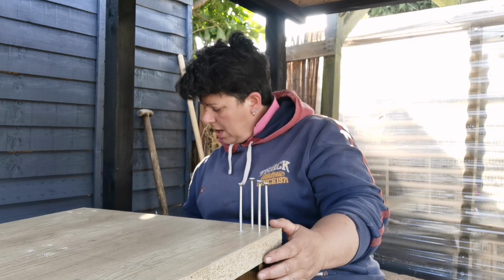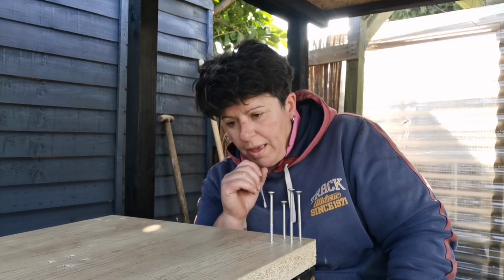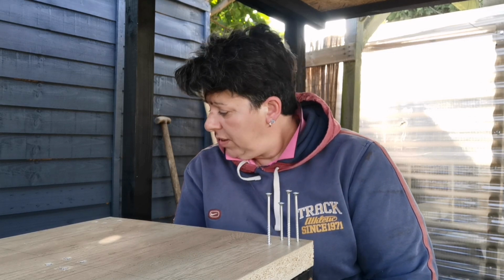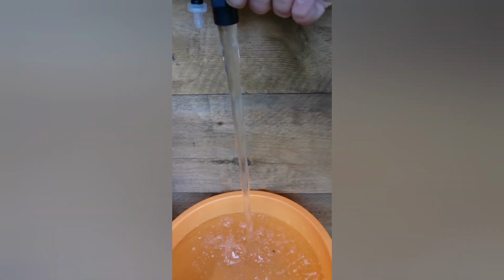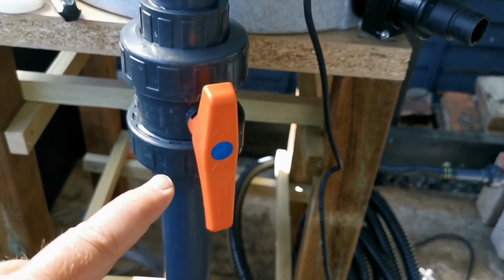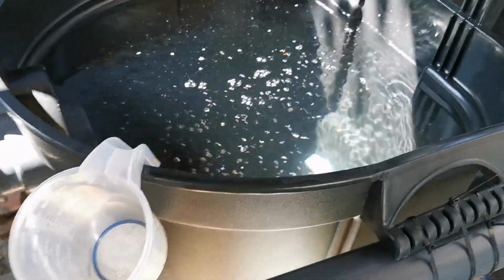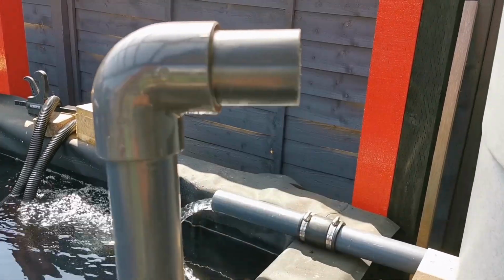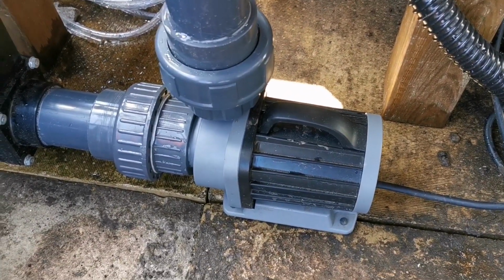Sleepers koi pond build - Pipe work done, EazyPod and moving bed